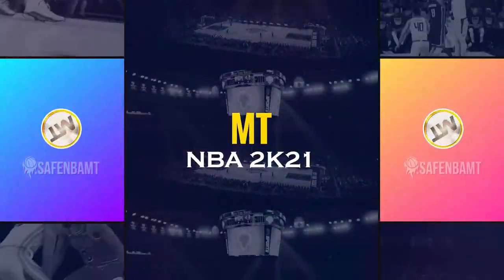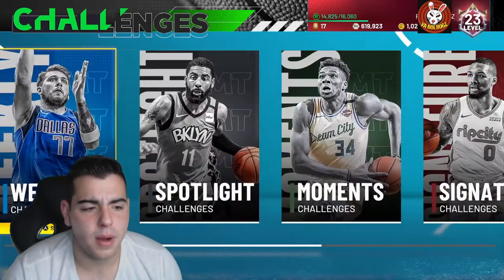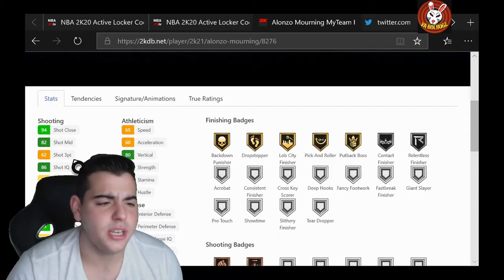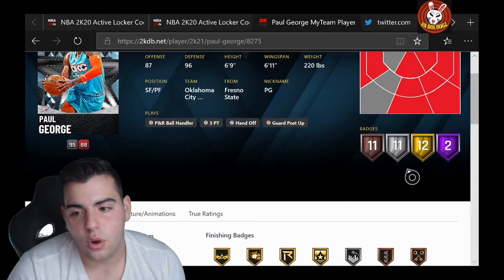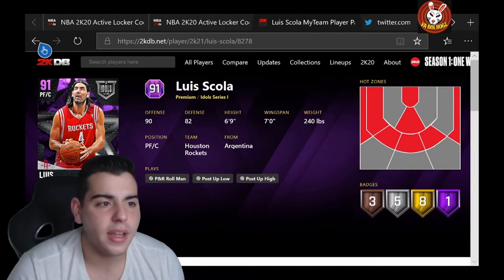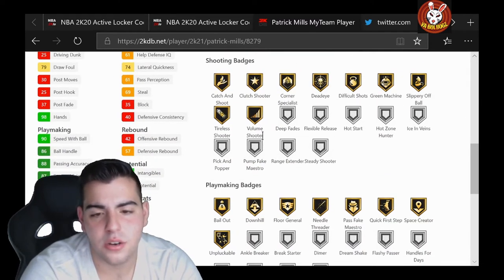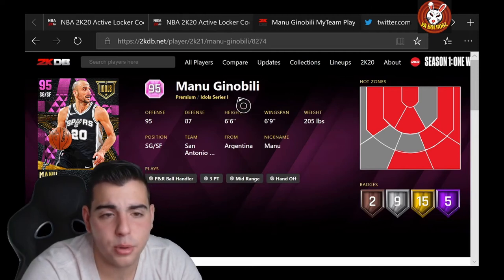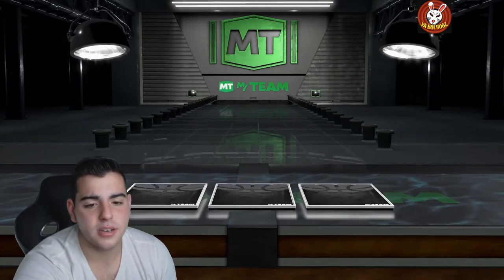INSANE NEW CONTENT COMING TO PACKS! PINK DIAMOND MANU IS BACK! ARE THEY WORTH IT? | NBA 2K21